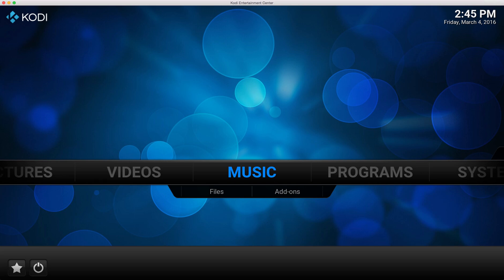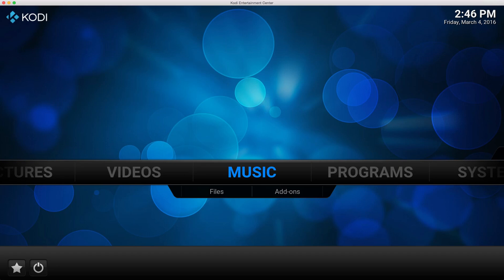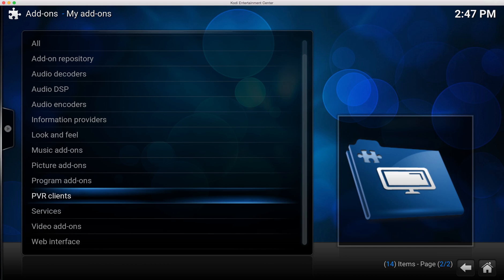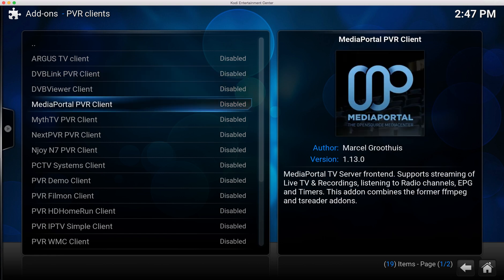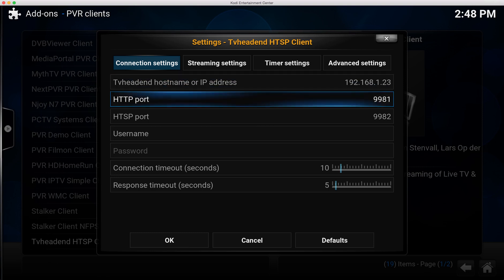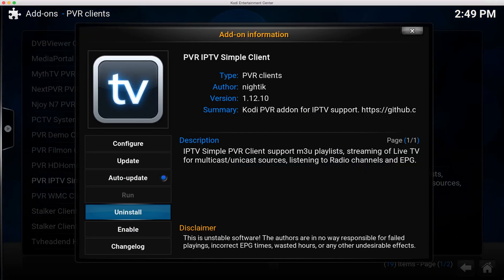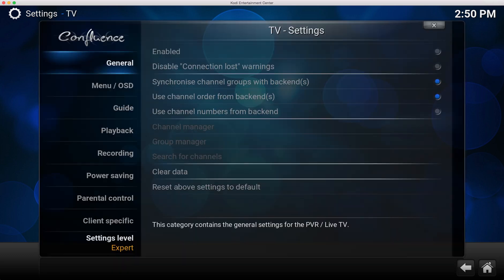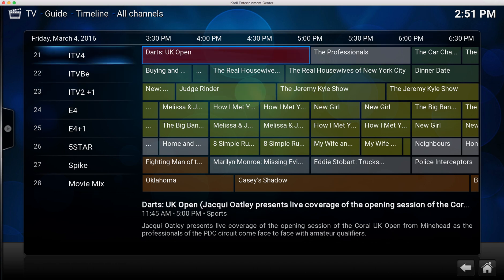On-Tapp.TV - PVR Integration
A video showing how On-Tapp.TV can integrate with any PVR Client. Enabling you to have a mixed EPG of video addon links and PVR links.

If you have any in-depth questions about this video...